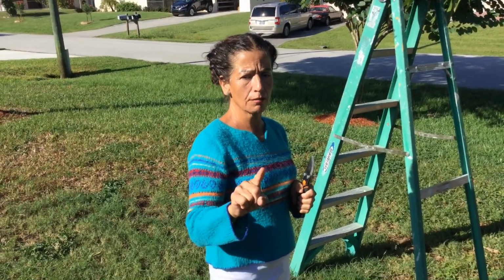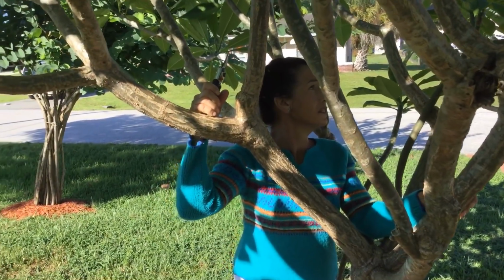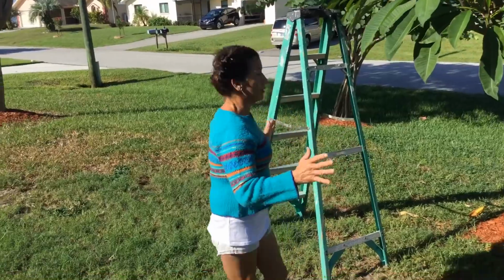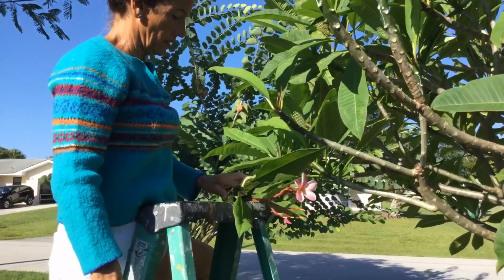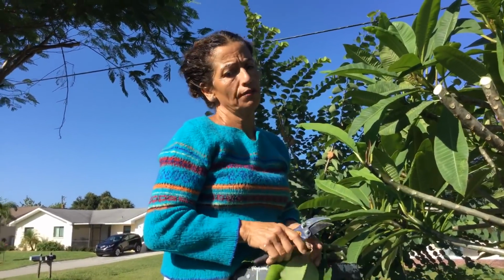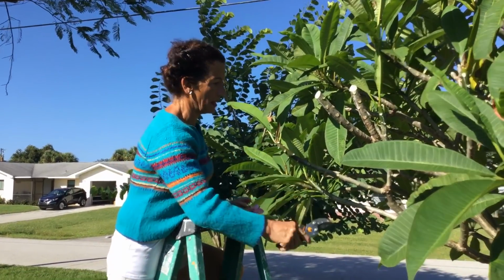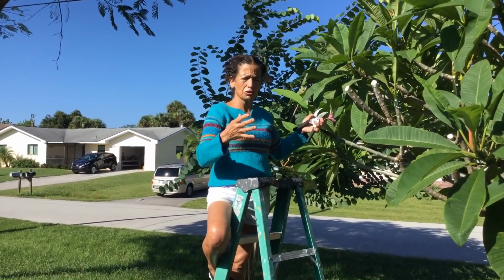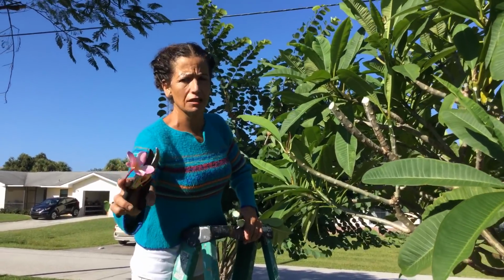Trim in your plumeria before winter and storms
This’s how to care for you plumeria during storms season and winter and also trimming in to a tree shape blooming fertilizer name phosphorus you can purchase this at Home Depot or Lowe’s please visit my site at mariasgarden.us